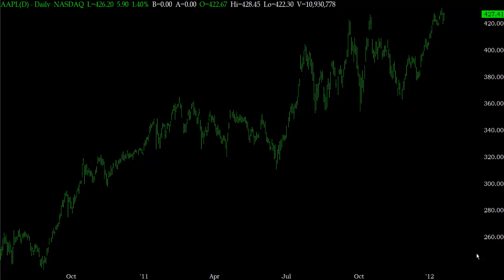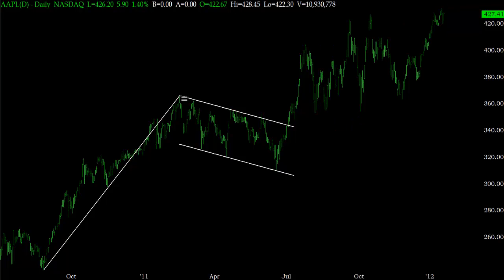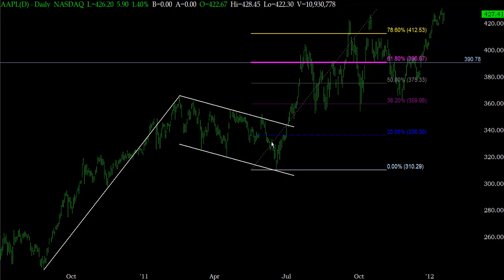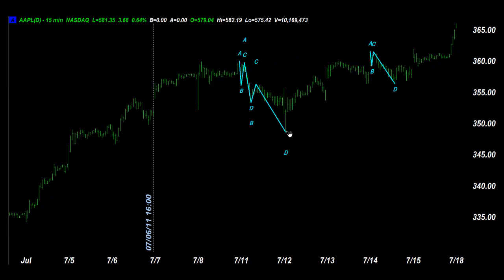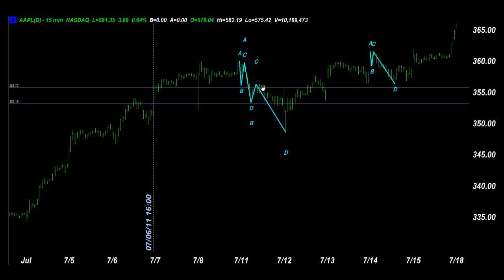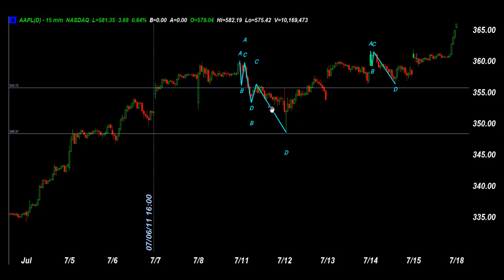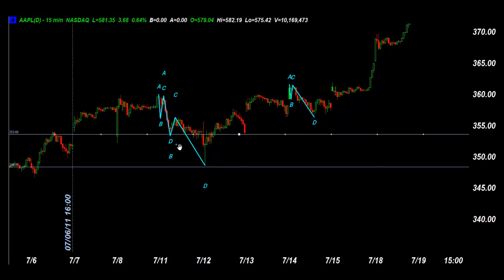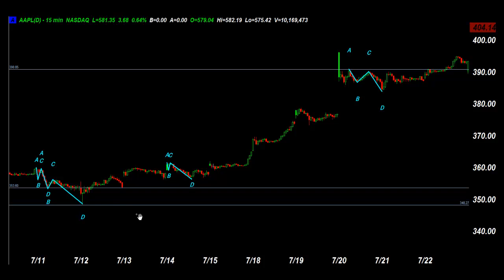Classic Flag Pattern combined with Modern ABCD Pattern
Multitimeframe Historical Example of a Trade Setup in Apple Stock